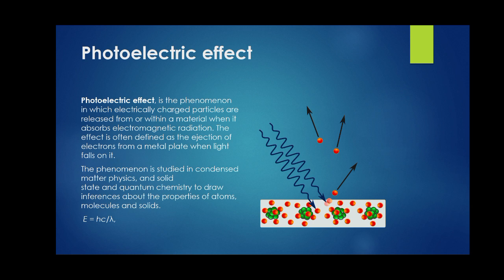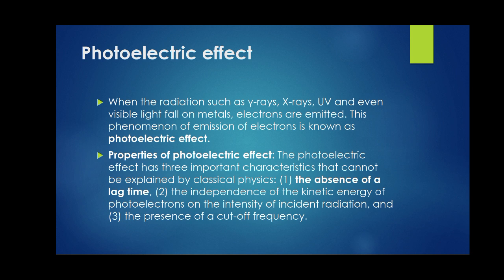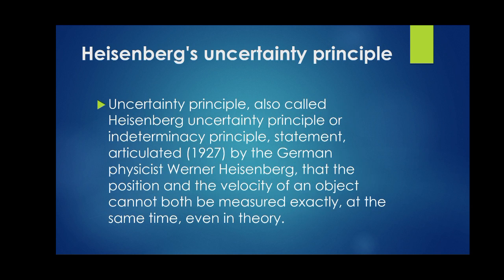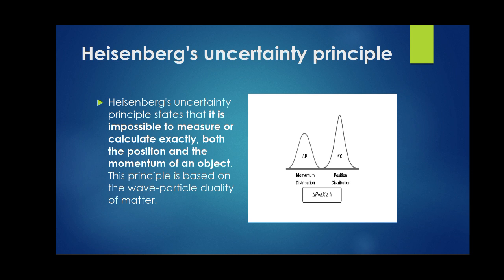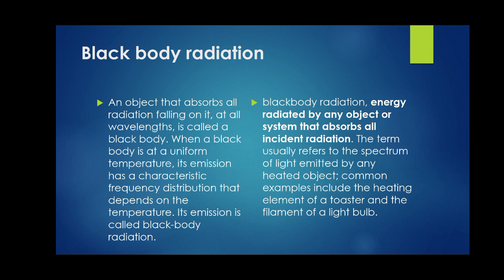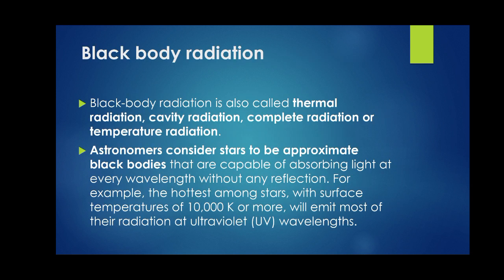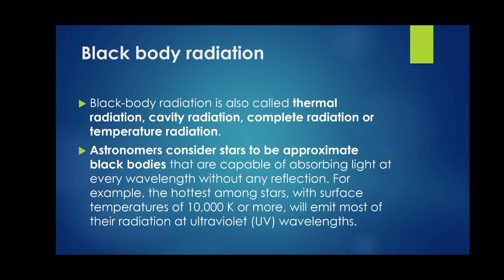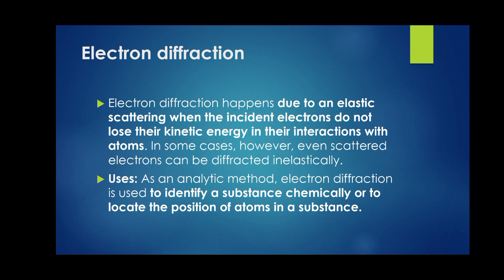SJCTNC- Dr.T.ANTONY SANDOSH-CH408- INTR. TO MOLECULAR STR.-UNIT 1-PHOTOELECTRIC EFFECT,BLACKBODY RAD